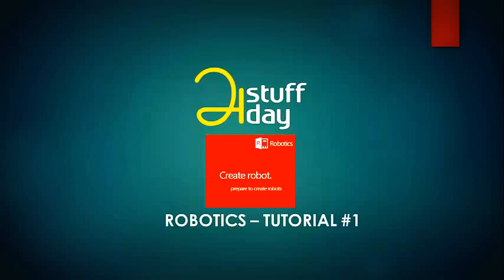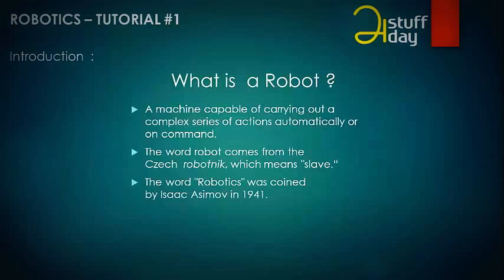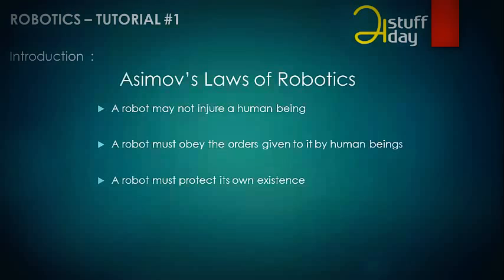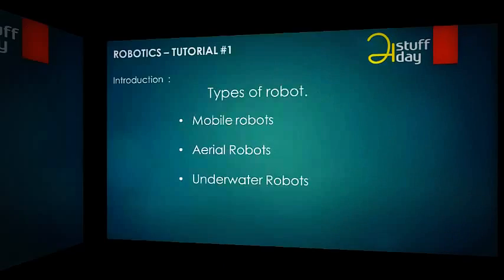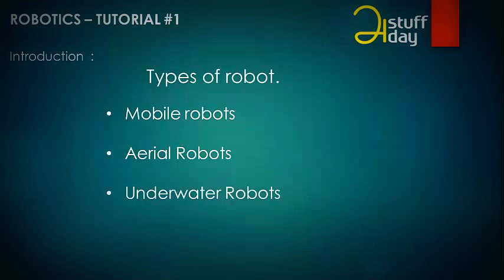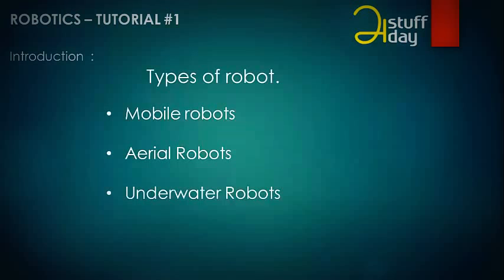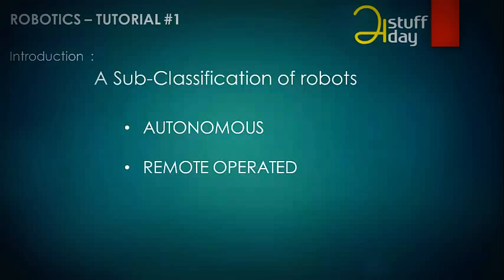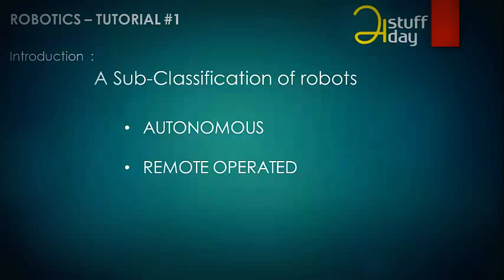Robotics - Brief Introduction [ For Beginners] #1